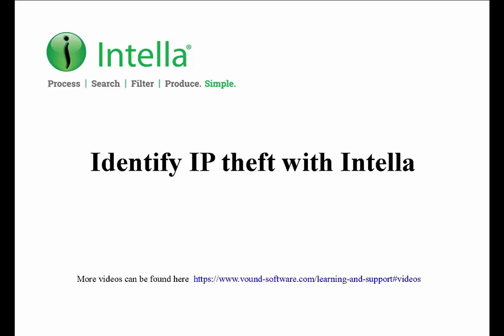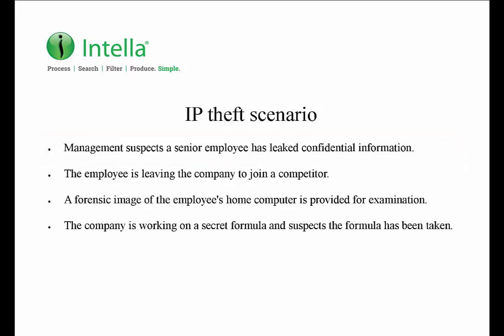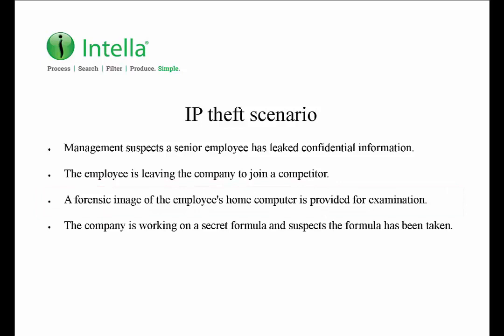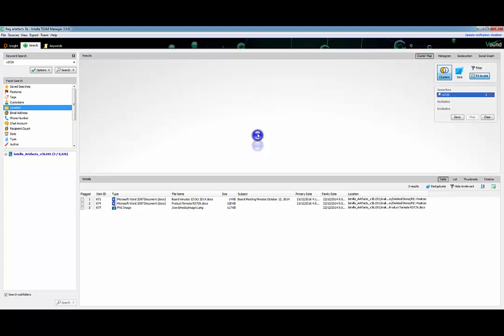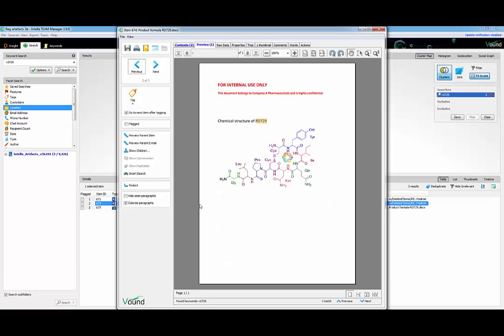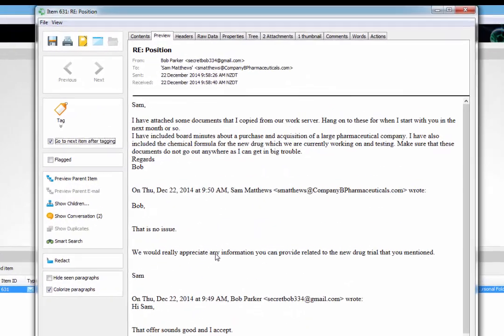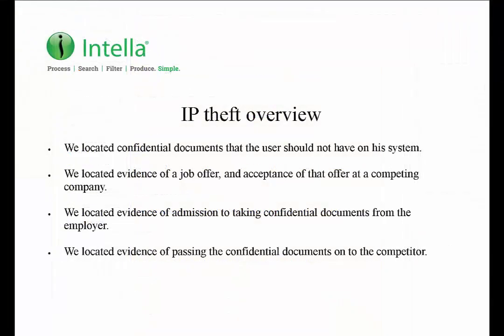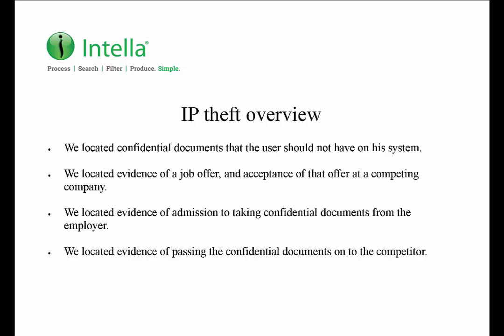IP Theft demo using Intella.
How would you find emails with company sensitive information? Intella can do it in minutes.